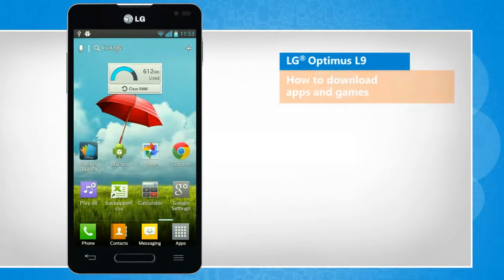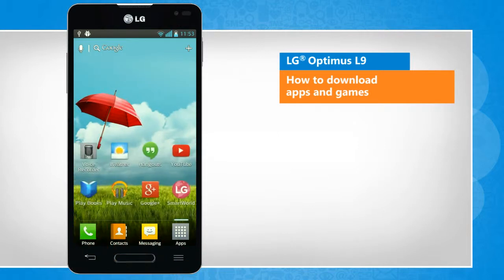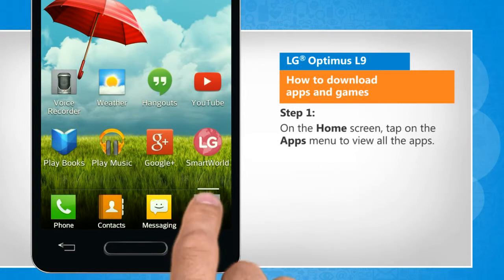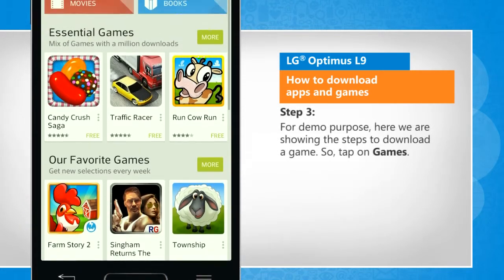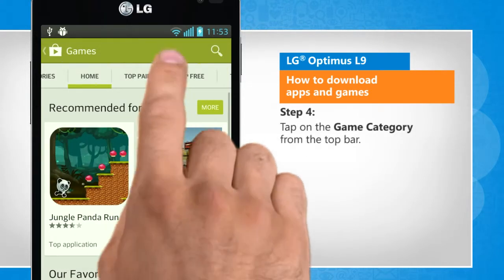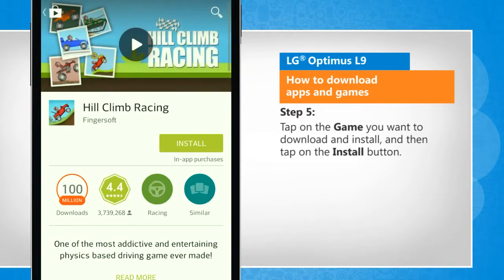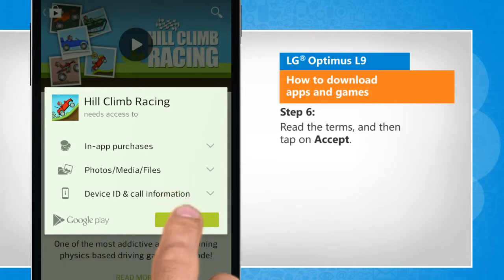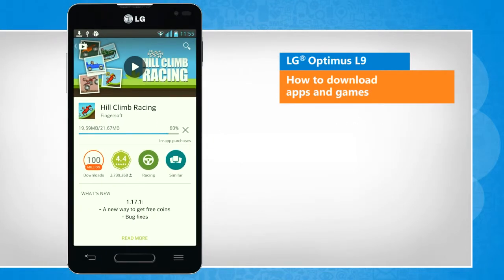How to download apps and games on LG® Optimus L9 :Tutorial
Want to download apps and games on your LG® Optimus L9 device? Just follow the easy steps shown in this video to do so.